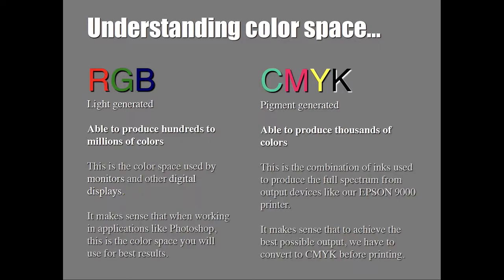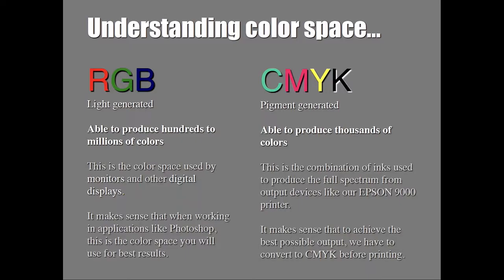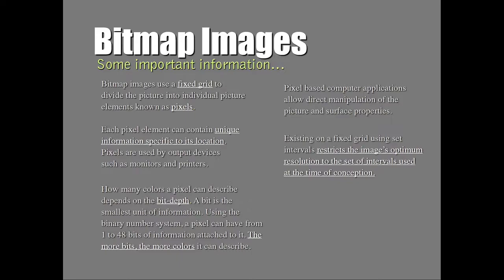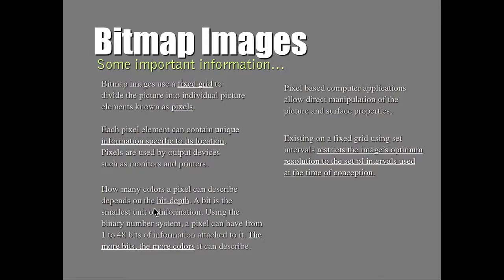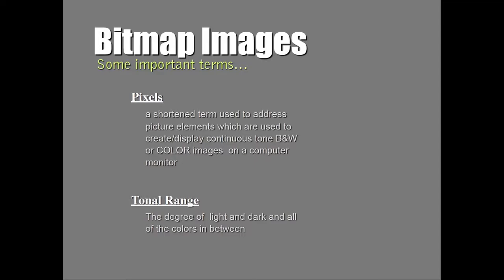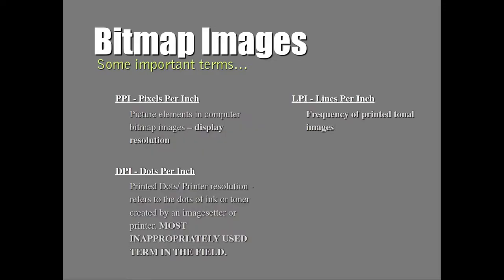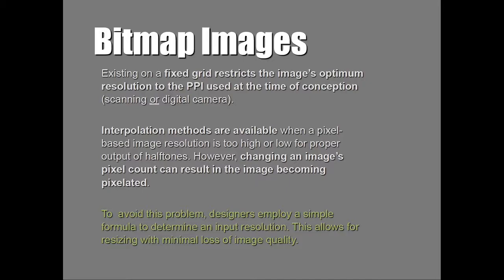1 Project3 Getting Started